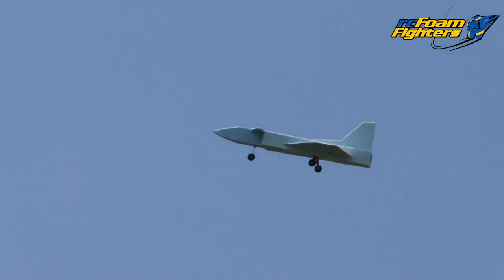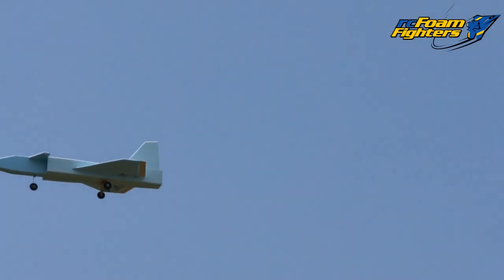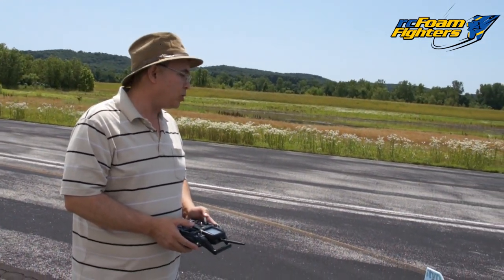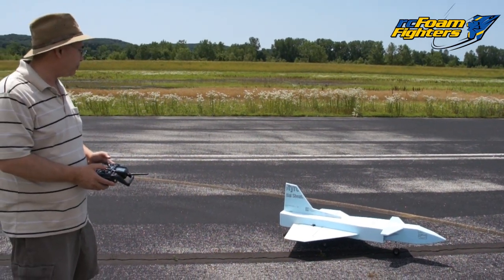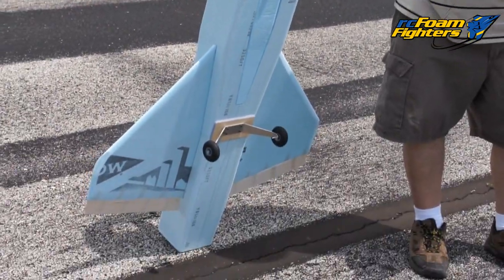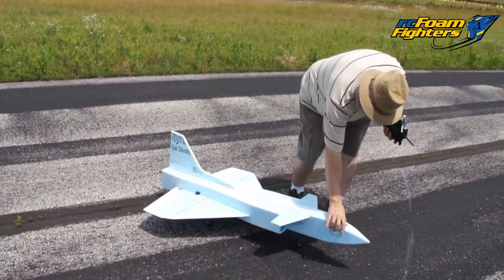89mm Duct Fan Plane Project Part 3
This is part 3 of my 89mm duct fan plane project and includes the completion of the build and the first test flights out at Herman Airport.